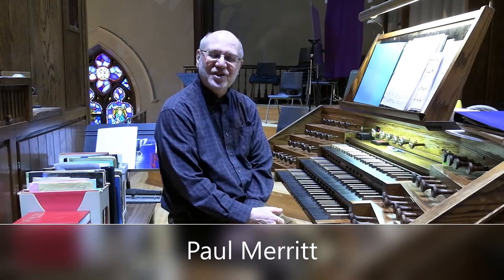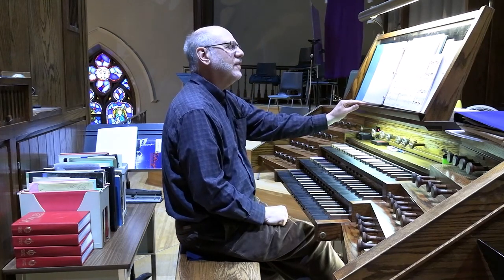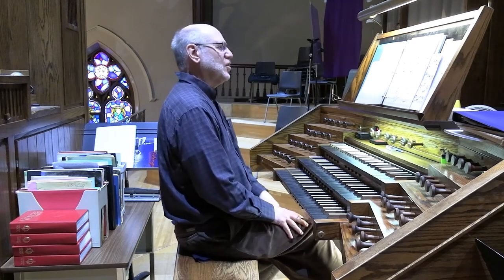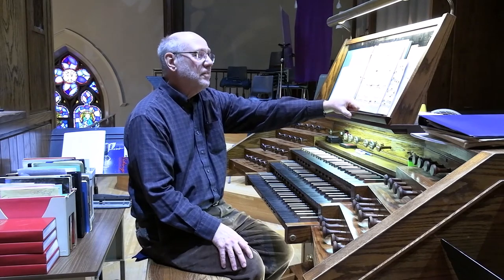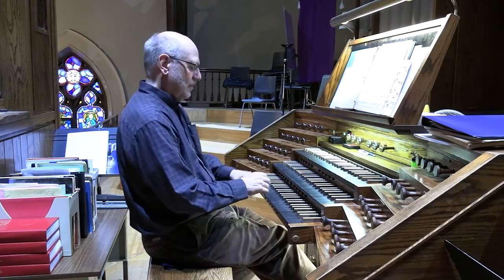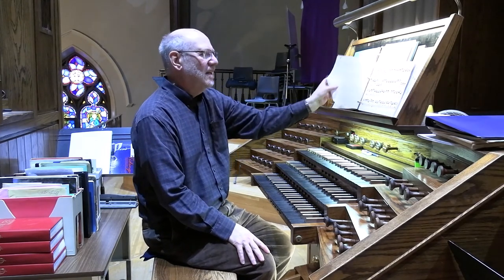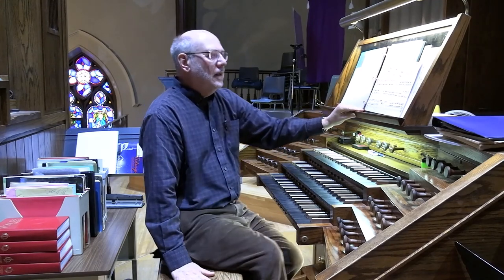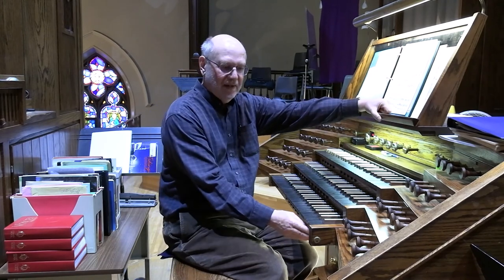Demonstration of First St. Andrew's United Church Organ, London ON by Paul Merritt.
Paul Merritt demonstrates the organ of the First St. Andrew's United Church, London ON. It is part of "The Organs of London Series" presented by London Centre Royal Canadian College of Organists.